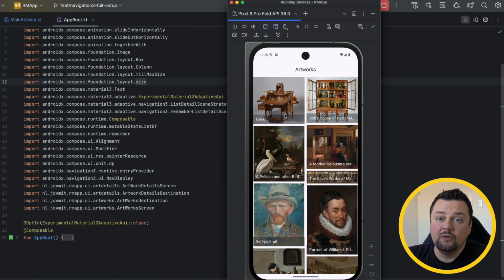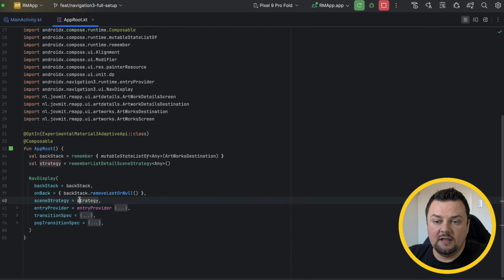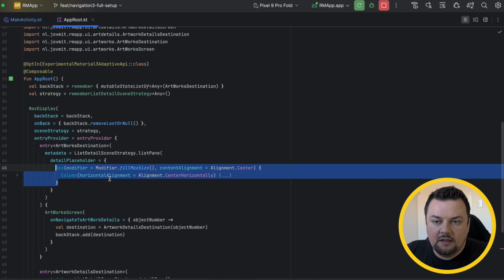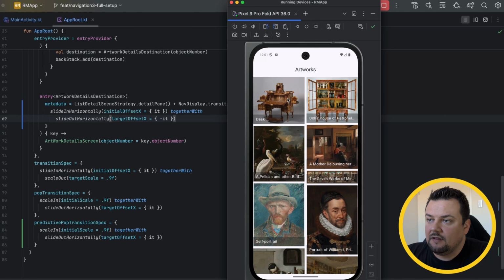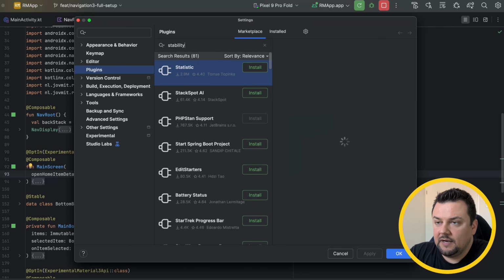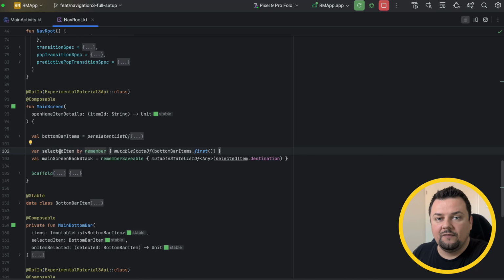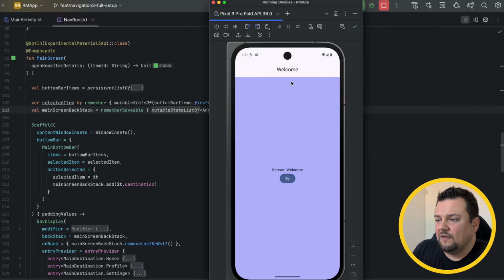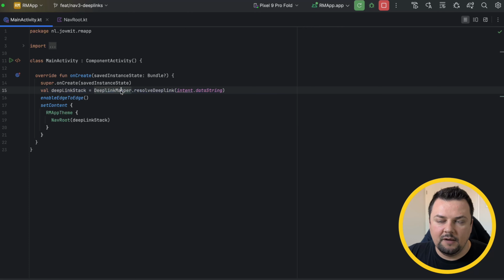Navigation3 Setup, Multi Pane Support, Subgraphs & DeepLinks | Compose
🔥 Level up your Android Dev game & land roles that pay $100K-200K/y